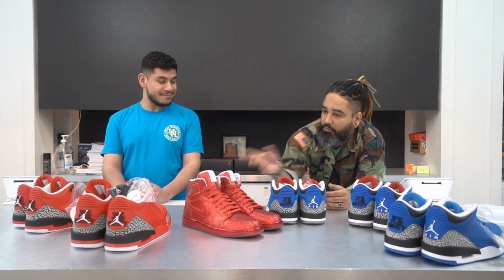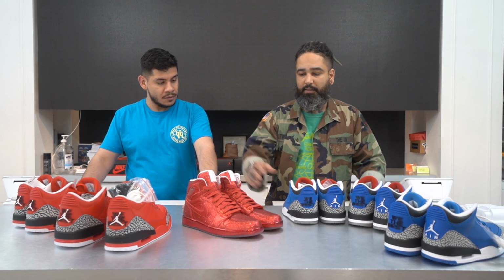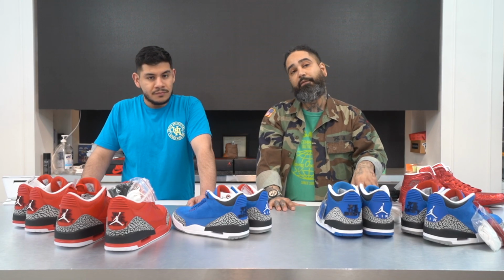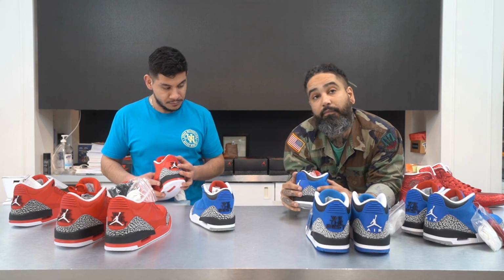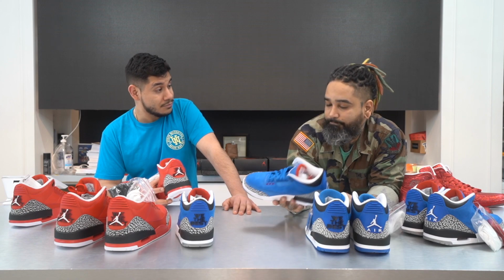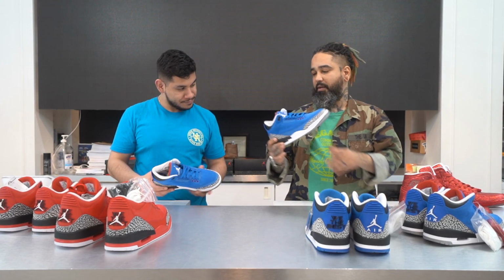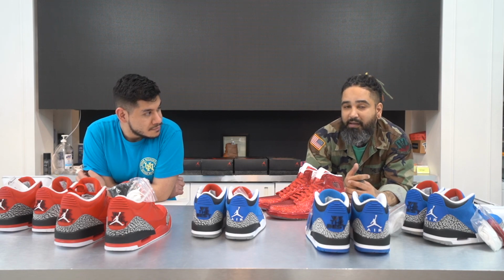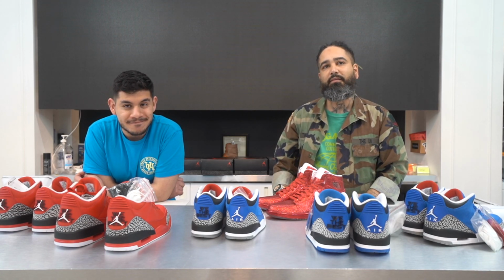Buying and selling $60,000 of shoes shoes in 1 deal!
Want to be on the Two J’s YouTube Channel?

Make sure to include your name and social media info to be considered.

Chuki Beats - "Love" (Prod. Chuki Beats)
Give Him a Follow